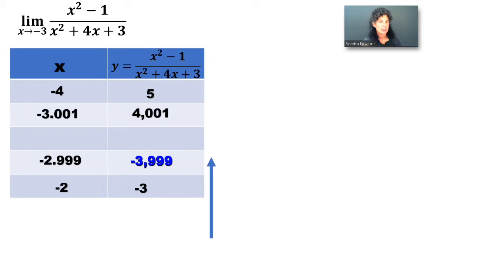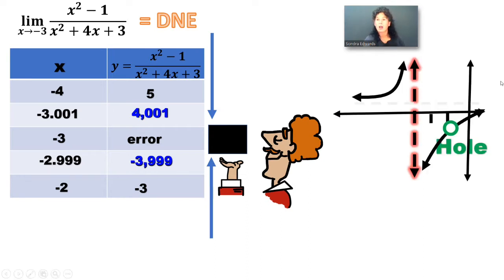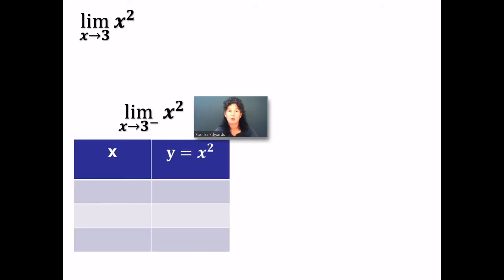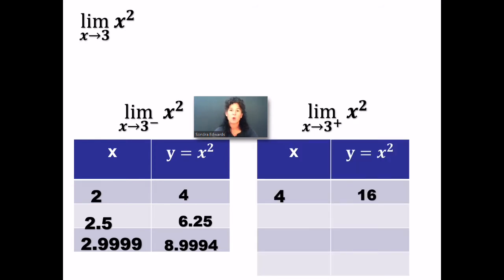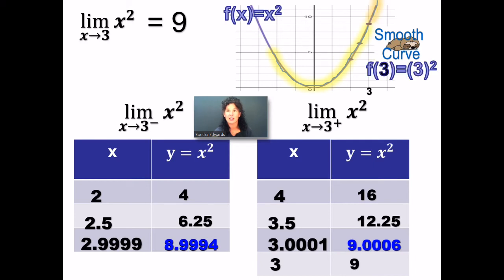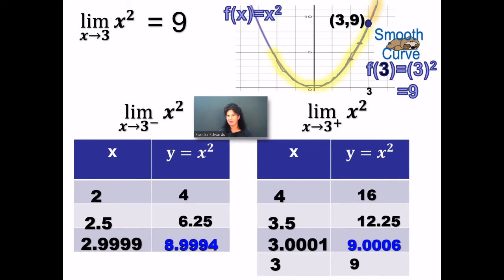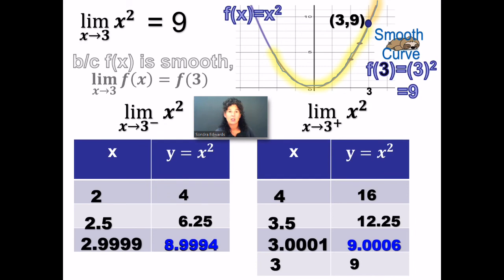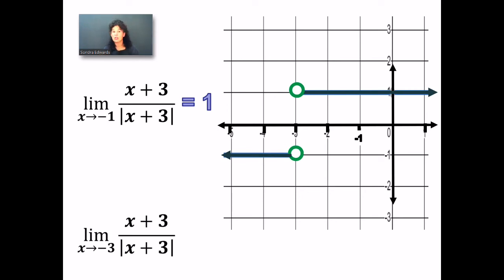Lesson 9 (Part 2 of 2)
Find the limit using a table. Know when the short cut can be used and the table skipped.